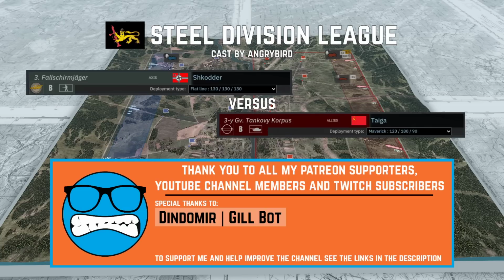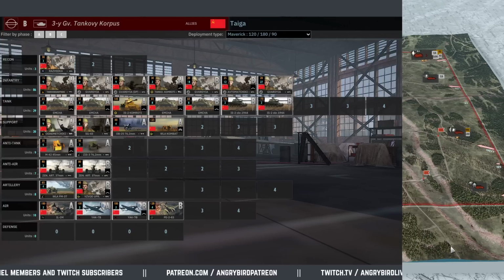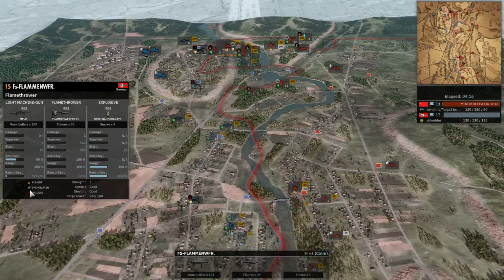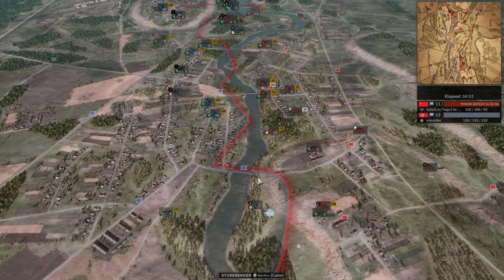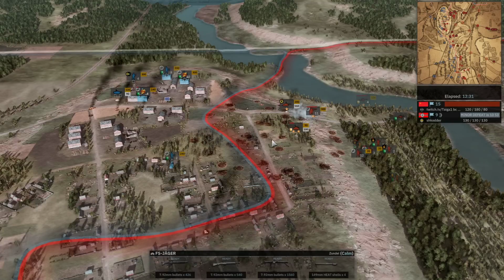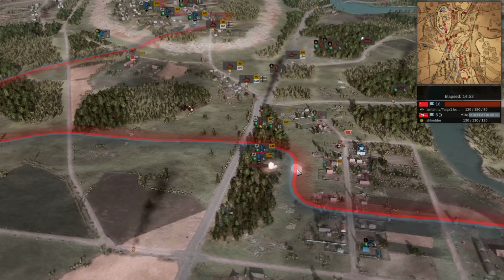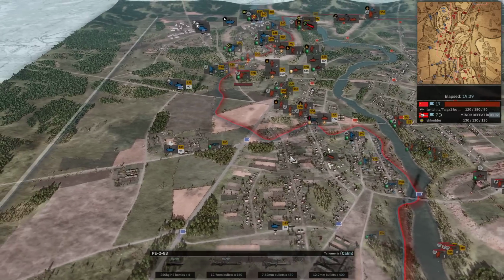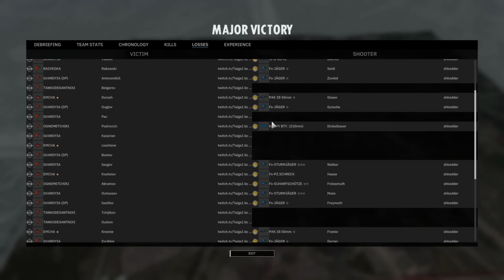Division 2 Playoffs | Game 5 | $800 Steel Division League Competitive Tournament | WW2 RTS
Competitive Steel Division 2 1v1 Tournament with over $800 prize pool.  Cast by AngryBird.

If you want to support the Steel Division League tournament and add to the prizepool visit this | You can contribute $0.50 for free just by clicking contribute and using the code: SDLeague3